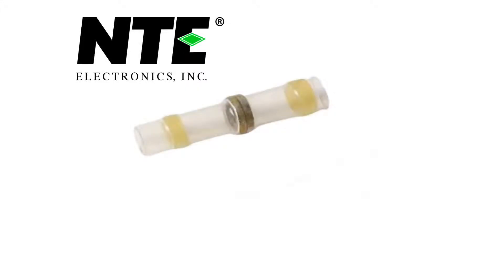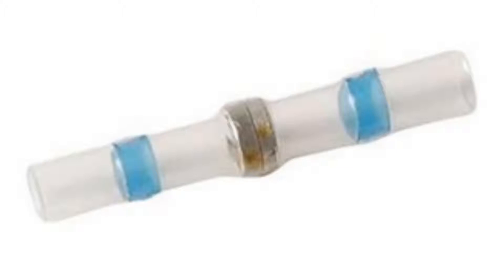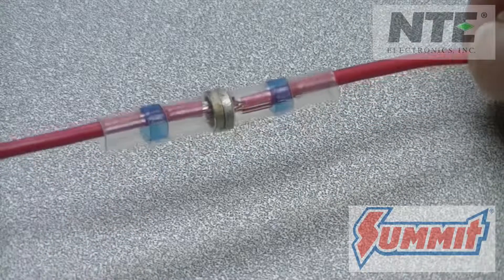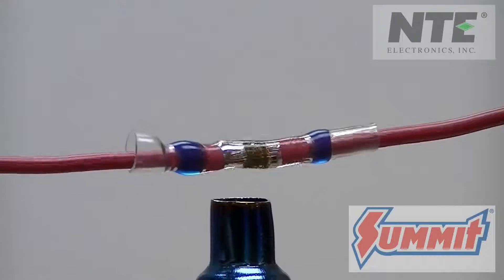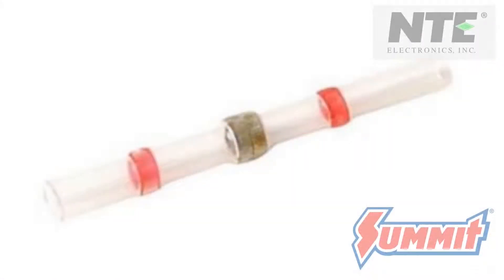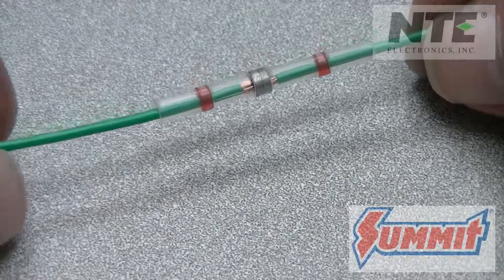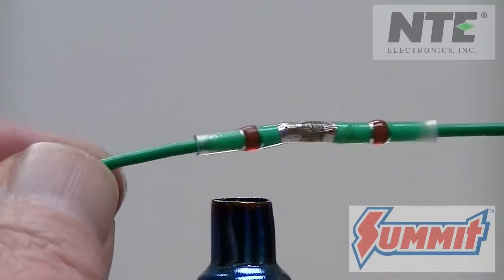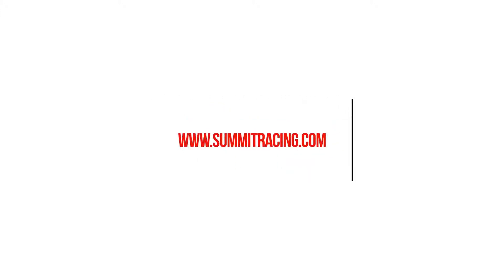Инновационный способ соединить два провода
Очень похоже на простую термоусадочную трубку, но в отличии от нее не только изолирует, но и спаивает жилы внутренним припоем!
Похоже на фантастику, но давайте поподробнее где купить и как использовать.
Понадобится - Фен или карманная газовая зажигалка. Специальные термоусадочные трубки для сращивания проводов.
Одна трубка состоит из нескольких компонентов:
 - сама изоляция-термоусадка,
 - двух обжимных колец по бокам – способствующих полной герметизации всего соединения,
- и центрального кольца с флюсом и припоем.